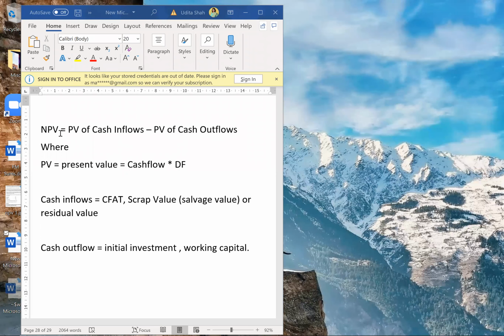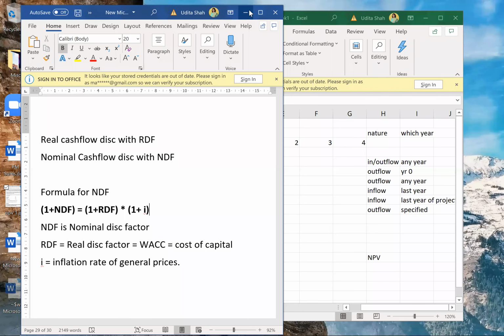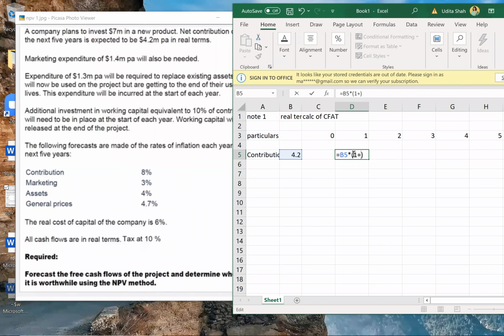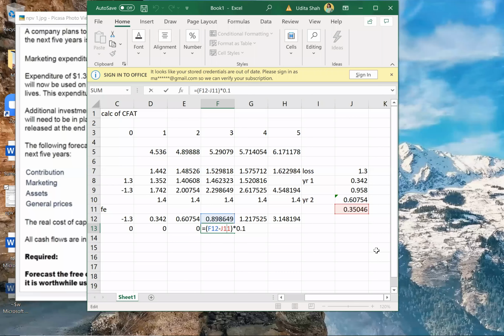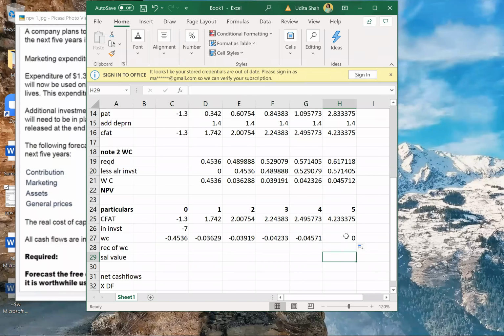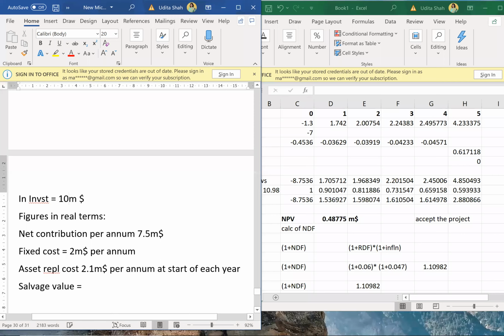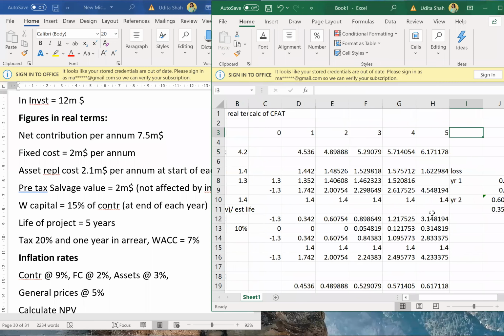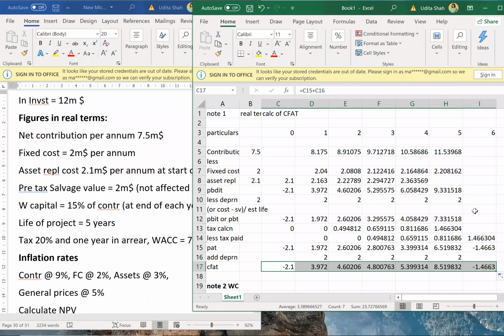Net Present Value 01 (NPV)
this video is zoom recording of classes for ACCA students.